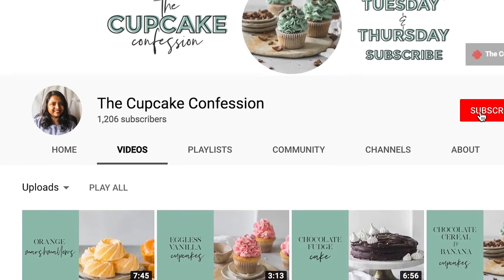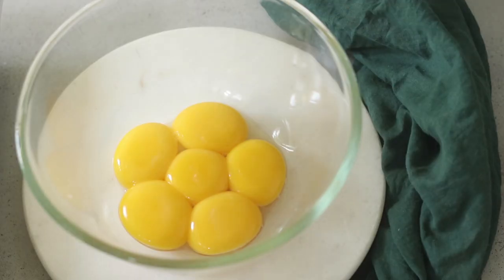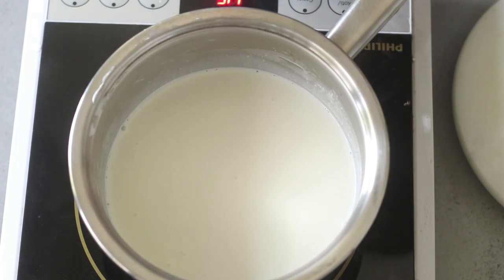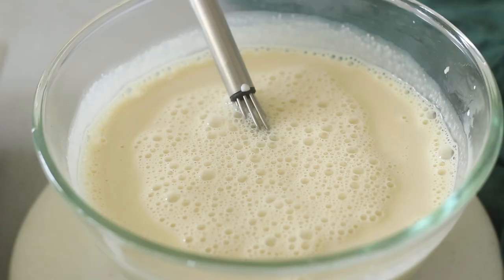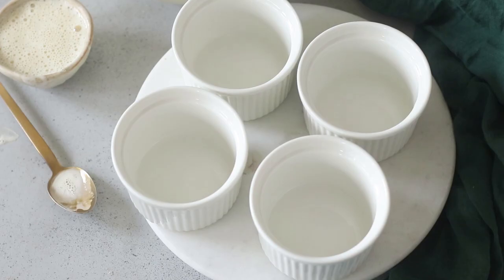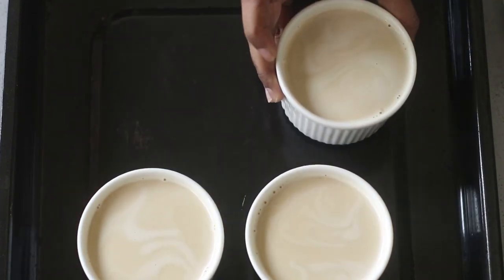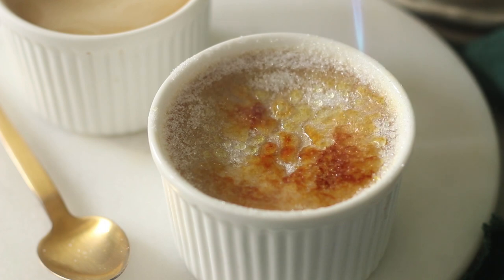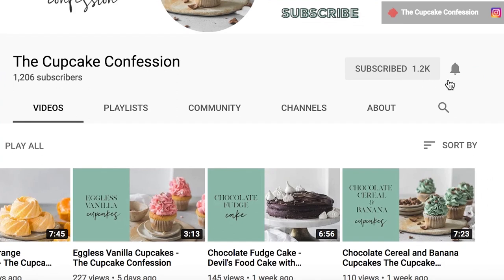Coffee Creme Brulee - Espresso flavoured baked custard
This coffee creme brulee has a silky smooth, luxurious baked set custard topped with a crunchy caramelised sugar topping - don't miss the sound of the sugar cracking in this video - so so satisfying!

It's a perfect dessert if you're having guests over for a dinner party. You can make this coffee creme brulee ahead of time and at the time of serving, indulge your guests in some dinner table theatrics! So much fun!

PS: I'm currently working on an eggless version of this recipe!

Recipe Ingredients:
500 mls cream (I've used 25%, for a richer custard, use heavy / double cream)
6 egg yolks
150 grams sugar
1 tablespoon vanilla extract
110 mls strong freshly brewed espresso (or 2 tablespoons instant coffee powder)

Ingredients and Equipments used:

Fresh Cream
Caster Sugar
Vanilla Extract
Instant Coffee

Kitchen Blow Torch
Ramekins (Set of 6)

Made this recipe? Don't forget to click a photo, tag me @thecupcakeconfession on Instagram and use thecupcakeconfession. I'd love to feature you!